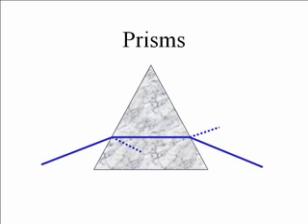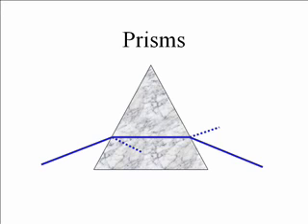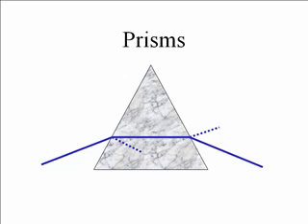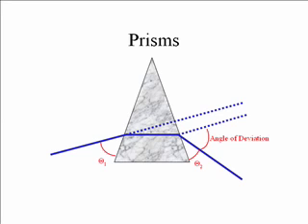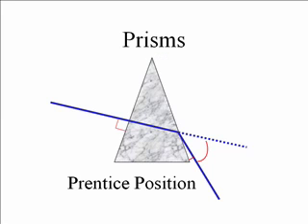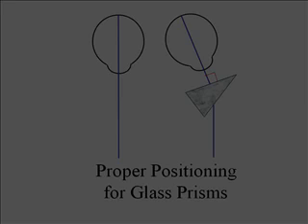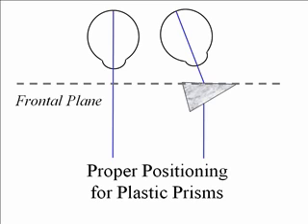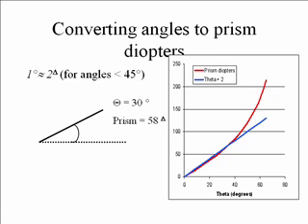Lecture 2, Prisms